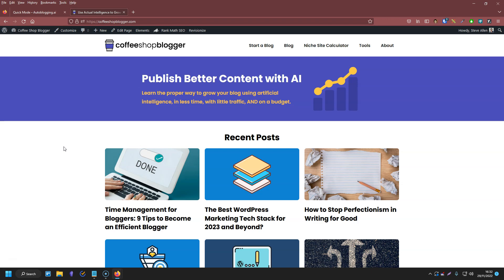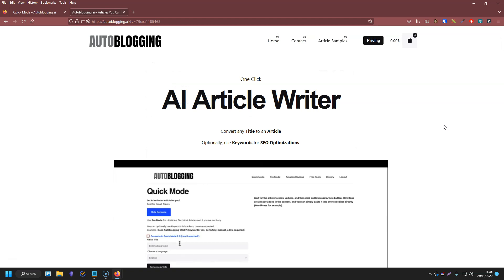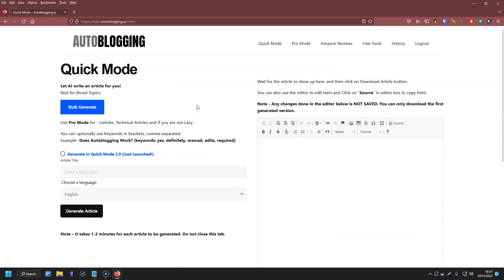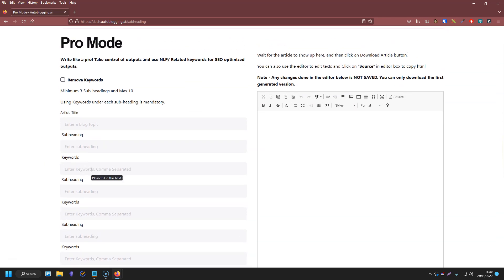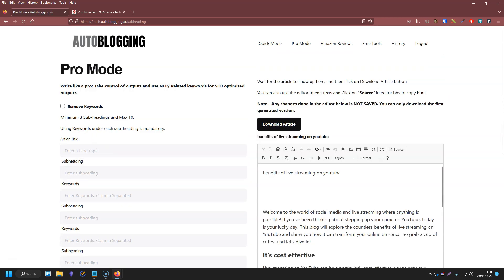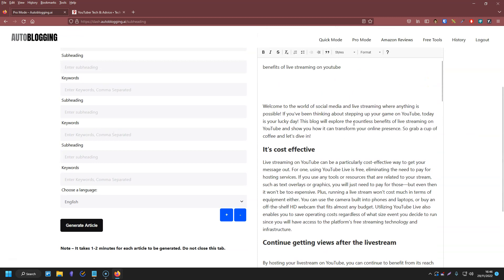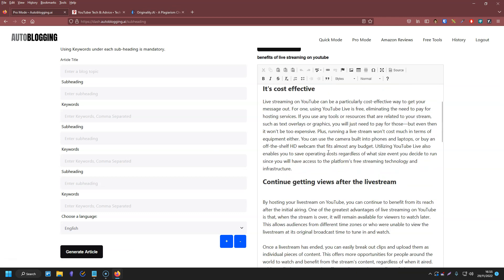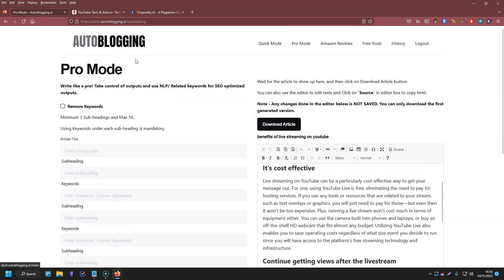How To Write AI Generated Blog Posts with Autoblogging.ai (Step by Step)